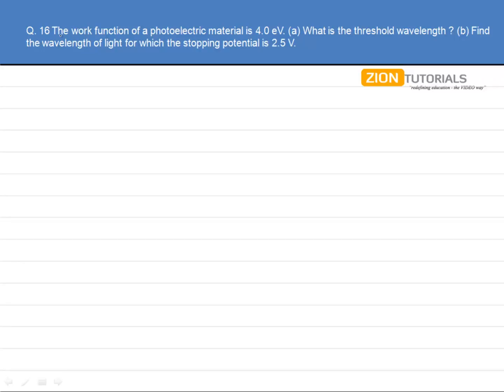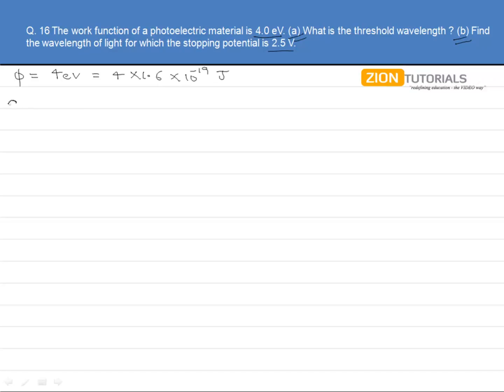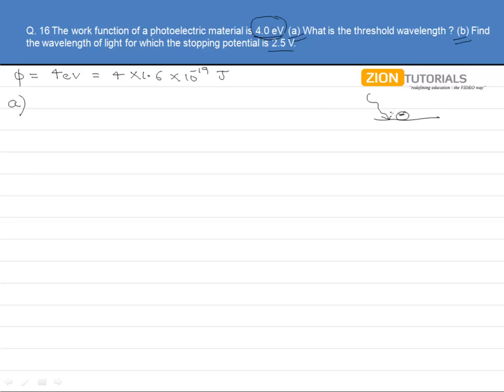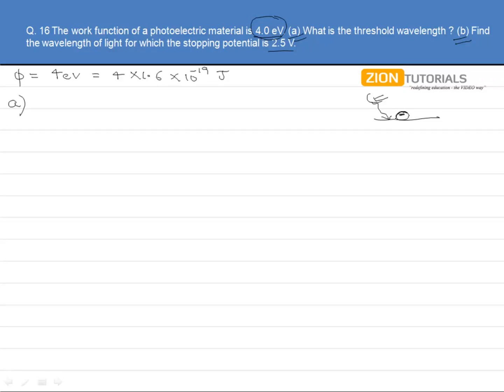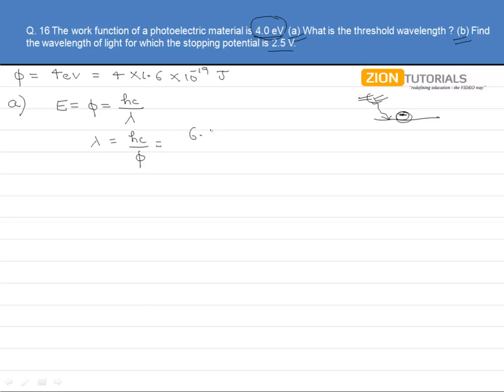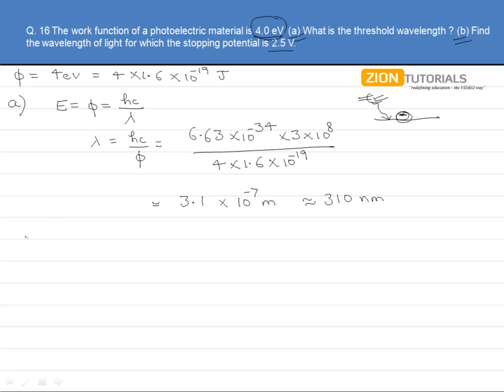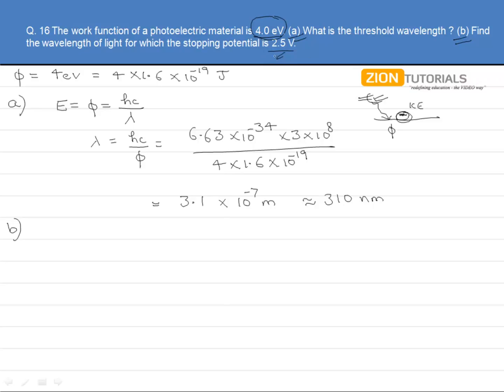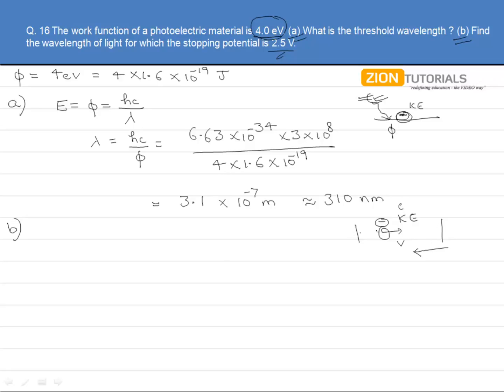photoelectric Q 16 - H.C. Verma Physics Video Solutions